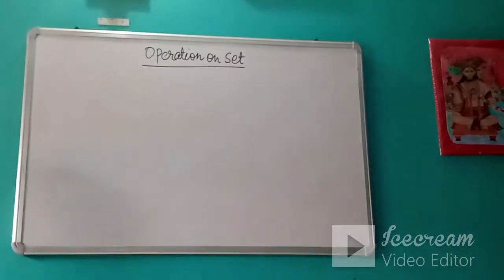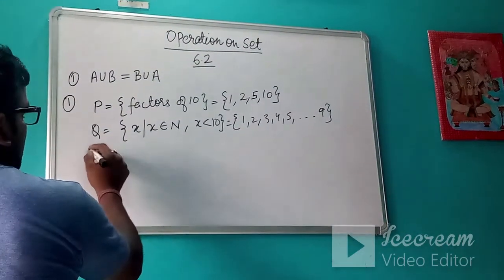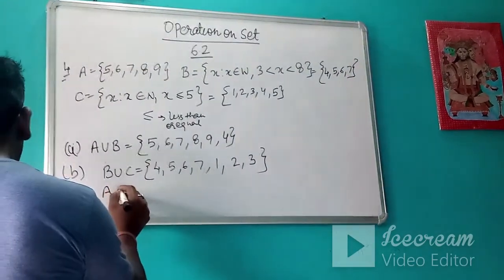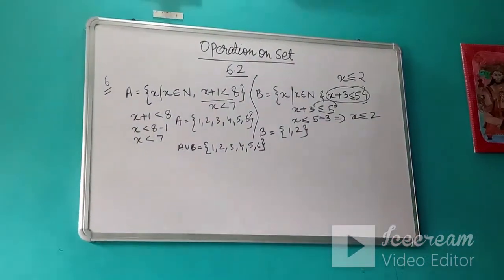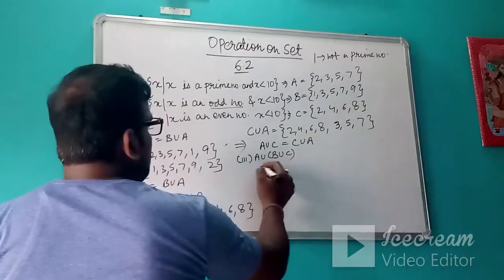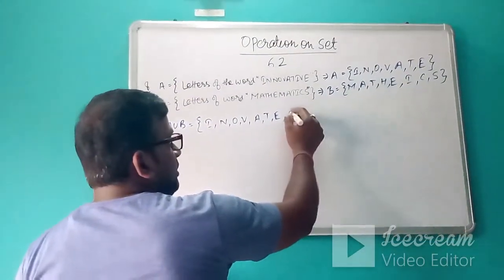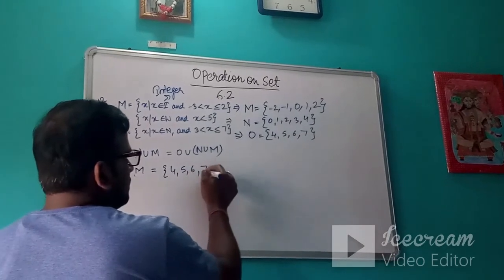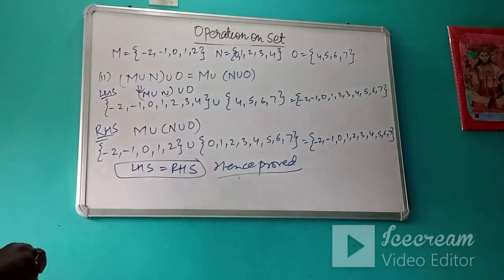CH 6 SET 2 (8th Class)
INTRODUCTION TO UNION OF SETS AND PROBLEMS RELATED TO IT